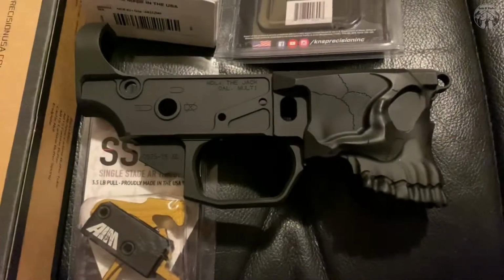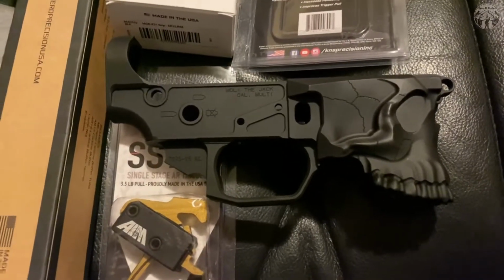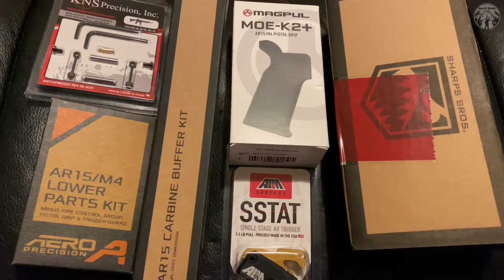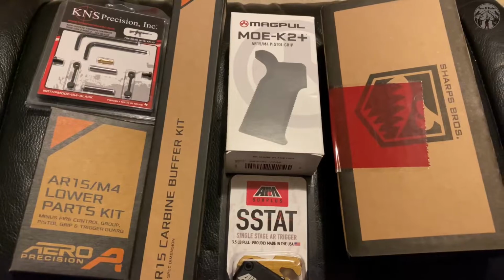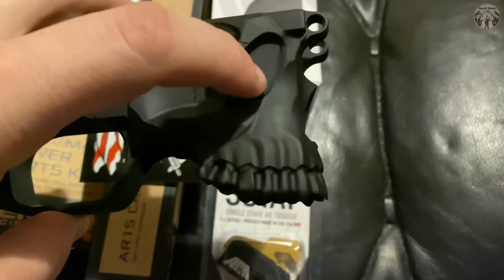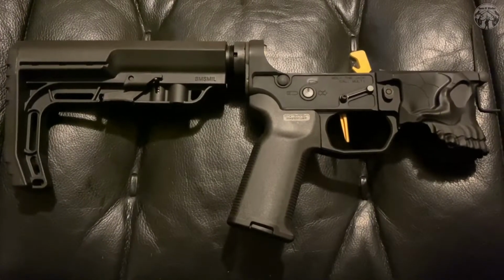Sharps Bros. The JACK | pt.1